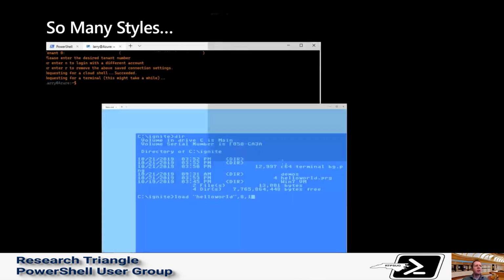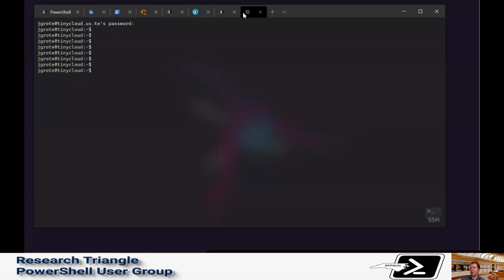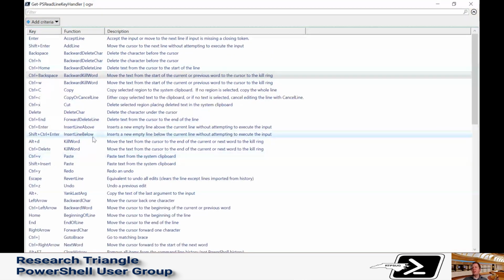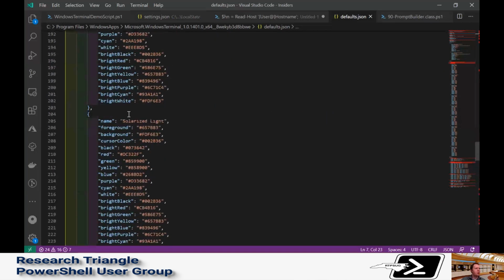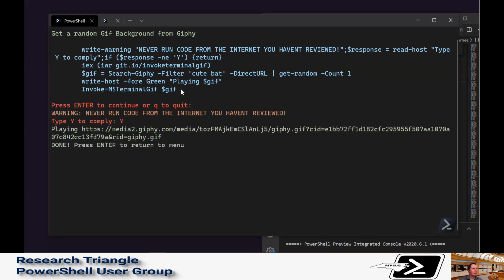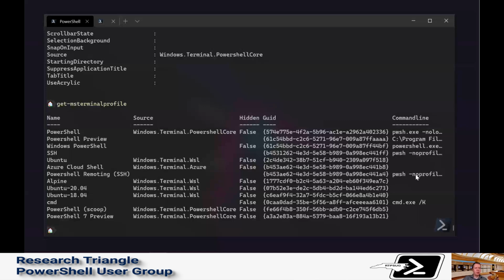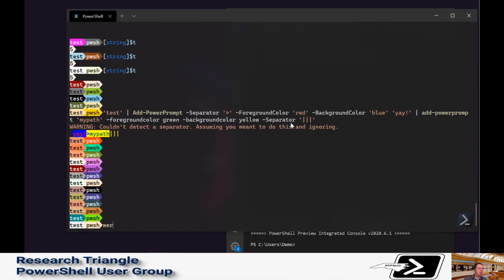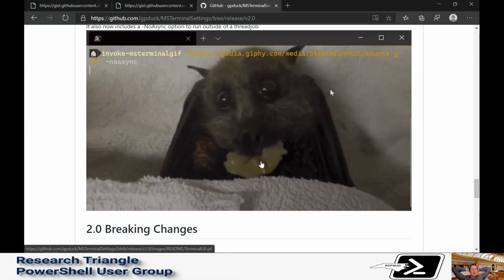Windows Terminal Deep Dive with Justin Grote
Justin Grote takes us on a deep dive of the new Windows terminal. He has created one-of-a-kind tools that harness the power of Windows terminal and allow him to make otherwise difficult configurations easy. Justin masterfully shows off all the many ways in which Windows Terminal can be used and the myriad of configuration tweaks that can be put in place.

Justin is a datacenter solutions architect for Allied Digital MSP. He helps customers use technology to help them solve business problems and save money. Justin has been a life-long, self-proclaimed "nerd" from an early age. He got the computing bug very early on and has continually challenged himself to learn new and interesting concepts. In this video, he shares with the audience many tips and tricks that people can use to help with the their command line experience.

The Research Triangle PowerShell User group is the world's largest PowerShell group. We meet twice a month to discuss all things PowerShell and automation.